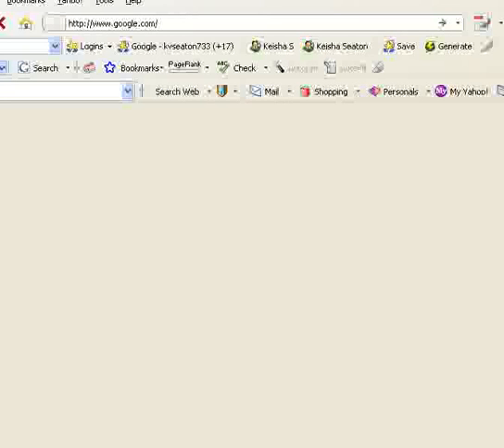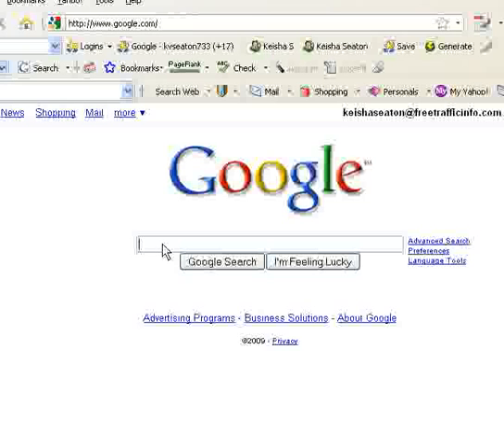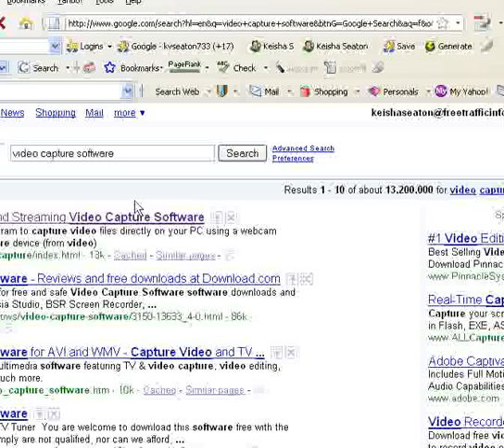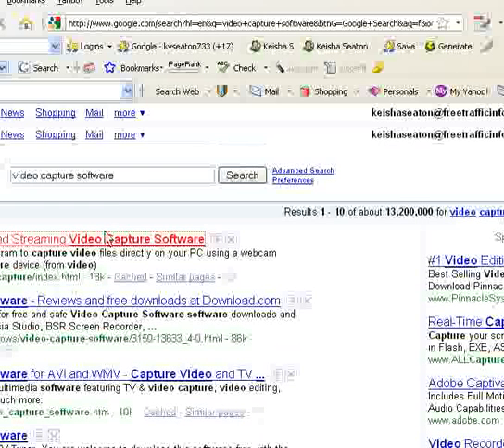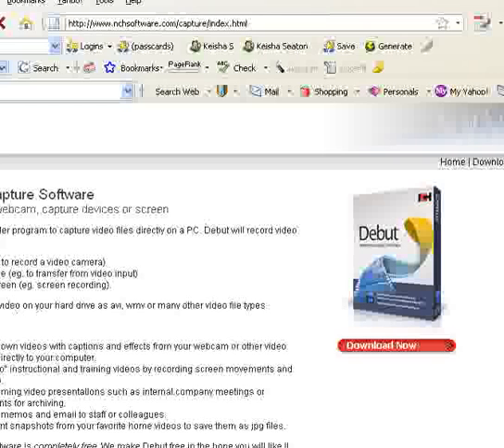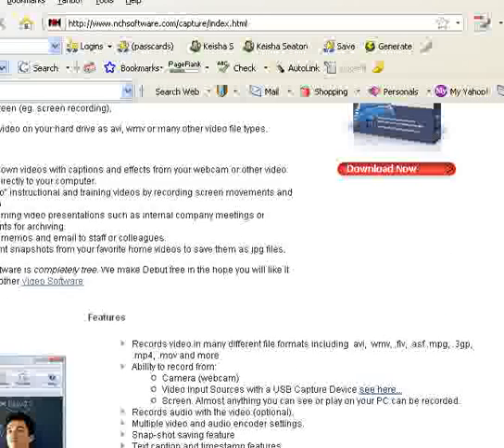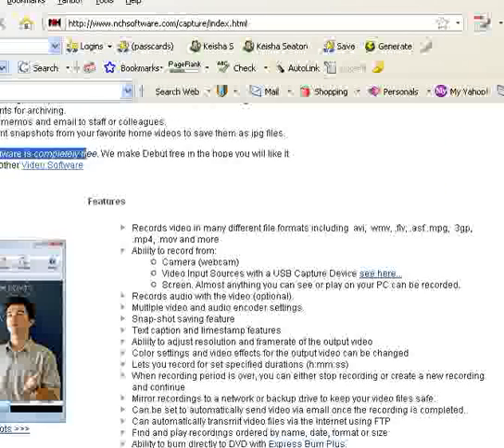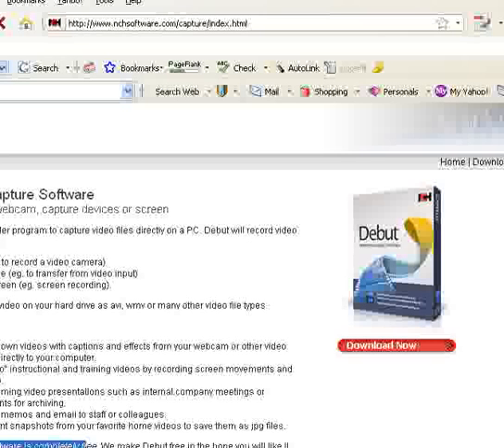Free Video Capture Software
Check out this free video captuire dostware that I found that will will record your screen, and audio without any messed up codexes to deal with.  Did I mention it was free?